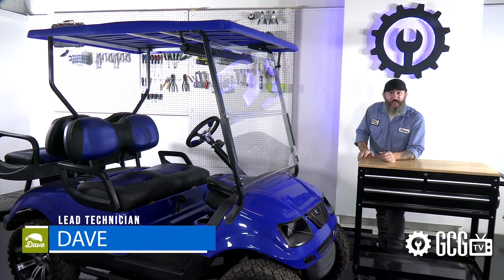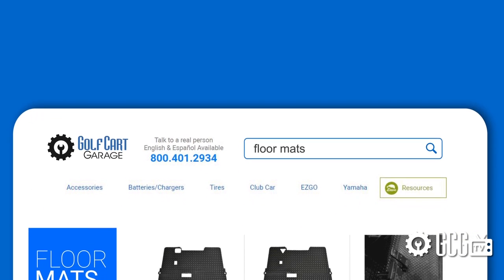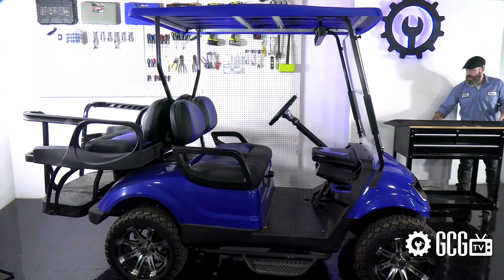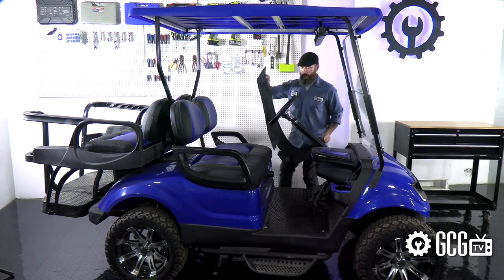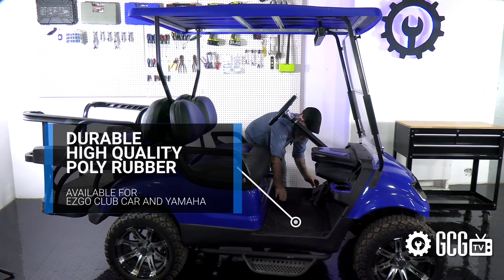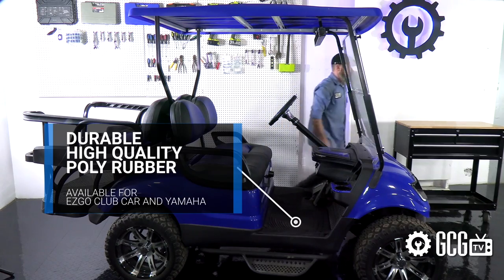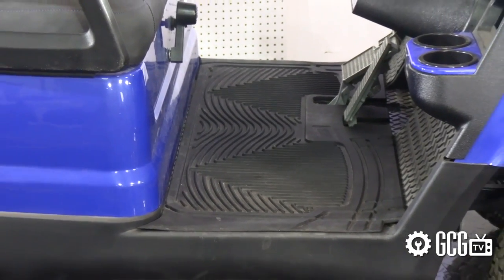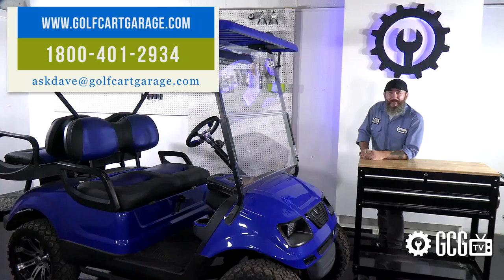Golf Cart Floor Mats | Product Highlights | Golf Cart Garage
Today on GCGTV, we join Dave in the Golf Cart Garage for an up-close look at floor coverings for golf carts available on our site right
LINKS TO THE G29 - specific items we installed:
We'll take a quick look at this simple solution for protecting your new floor installation with mats shaped to fit the specific footprint of your specific model.  And, we'll tolerate some of Dave's bad jokes, as usual.
But, if you have questions on these or anything else golf cart related, just get in touch!